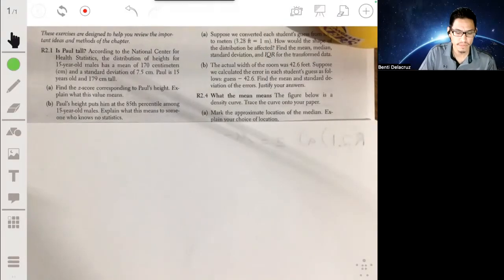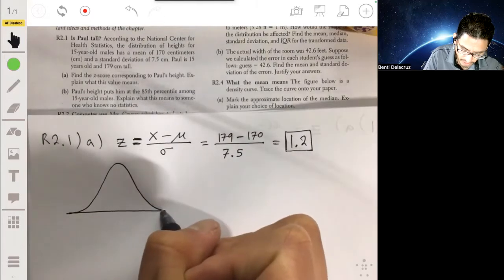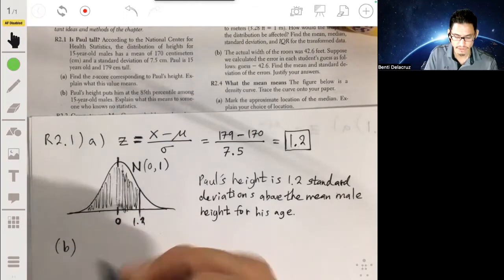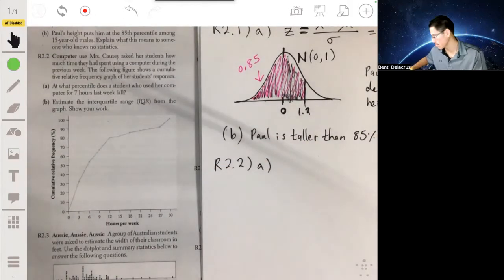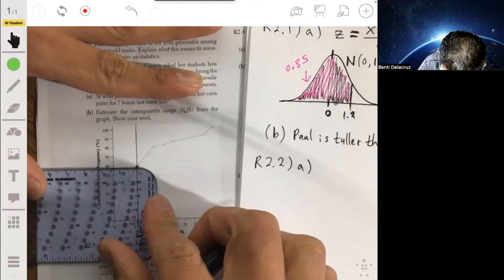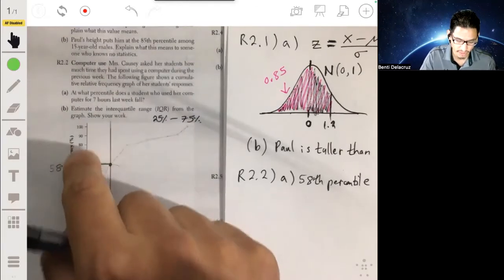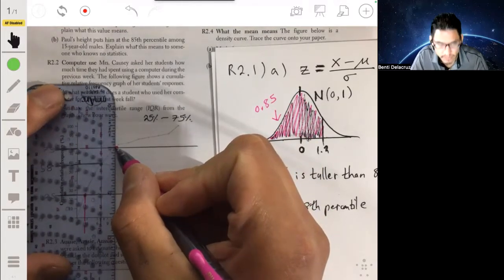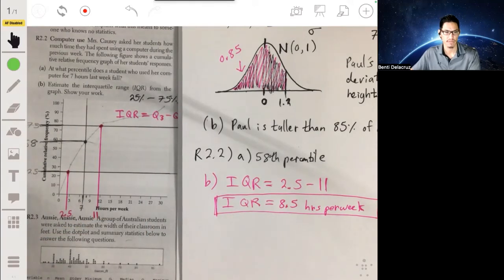R2.1, R2.2: Z-Scores, Percentiles, & Relative Frequency | AP Statistics Chapter 2 Review Exercises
In this video I go over two Free Response Type Example Problems that involve Interpreting and Calculating z-Scores and Percentiles in Real-Life Scenarios; and Determining Percentiles and IQR Values from Relative Frequency Graphs.